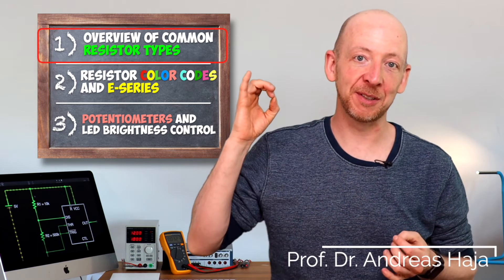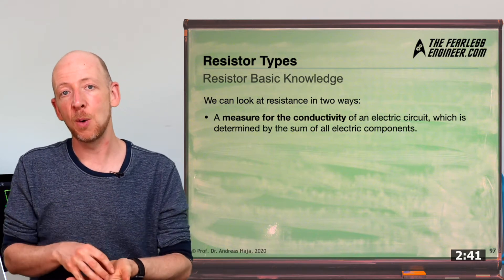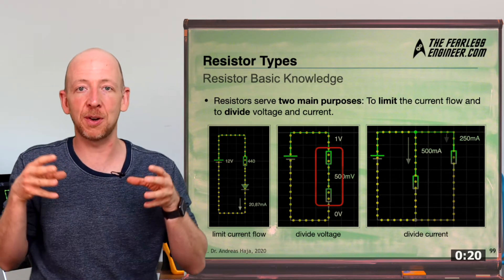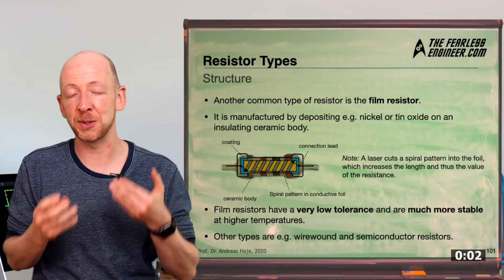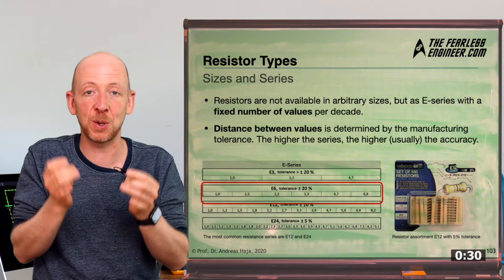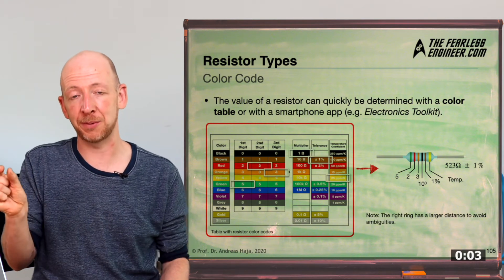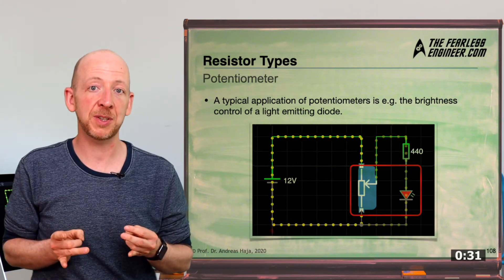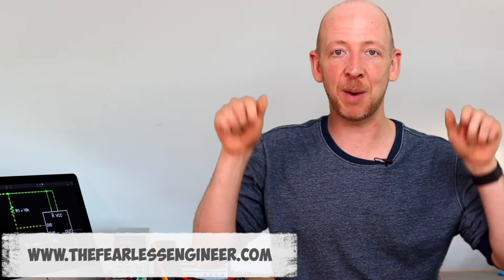RESISTOR Overview | Types, Color Code, E-Series, Potentiometer | Online Lecture "Electronics"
What is a resistor? Which types are available? What is the best resistor for an application? How do color codes work? What is an e-series? And how can a potentiometer be used to control the brightness of LEDs? In this video, I will answer these questions for you!

Resistors are one of the most common components in electronics. They limit the flow of current, divide voltage and current flows and, above all, they heat up because the potential energy of charge carriers is converted into heat energy inside them. We have already looked at the terms current, voltage and resistance in the last video and have also derived Ohm's law. In this video I am mainly focused on giving you an overview of the different designs and applications of resistors and to help you understand what the color codes and E-series are all about. Also we will have a look at what a potentiometer is and how you can use it to control the current flow so that the brightness of an LED changes. This video is mostly about theoretical aspects, but since theory alone usually doesn't do much, there is a follow-up video where we look at how to use resistors in practice.

The video is well suited for university study and training in the fields of electrical engineering, electronics and other MINT subjects.